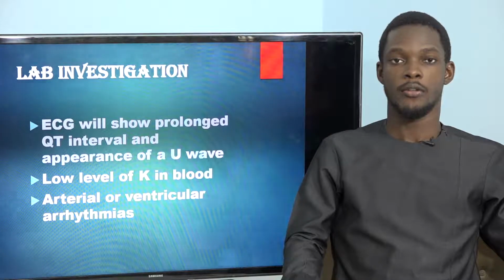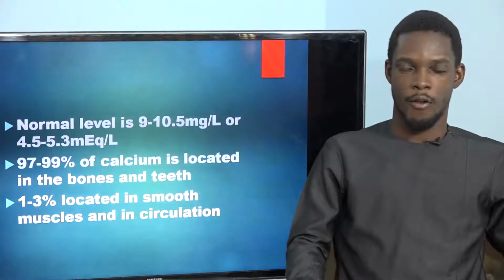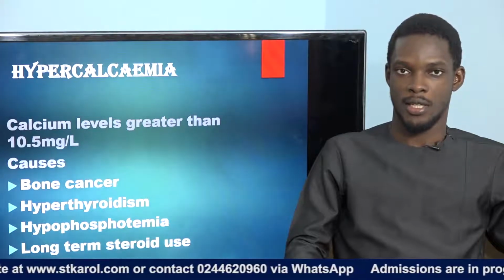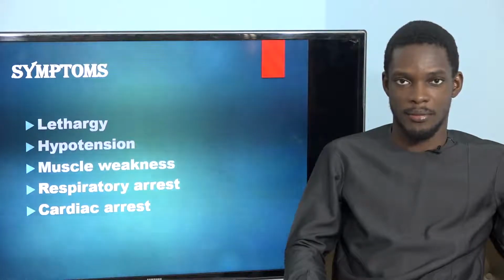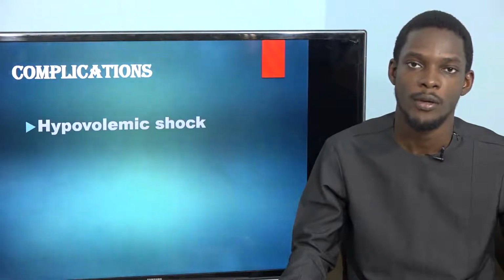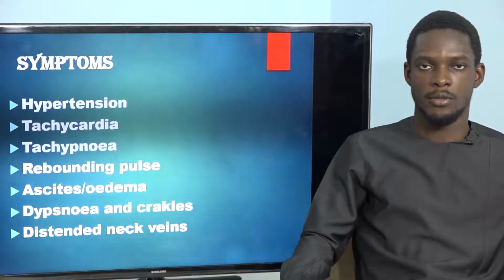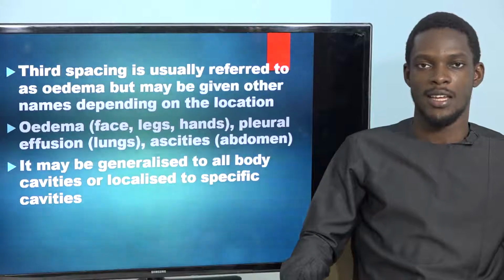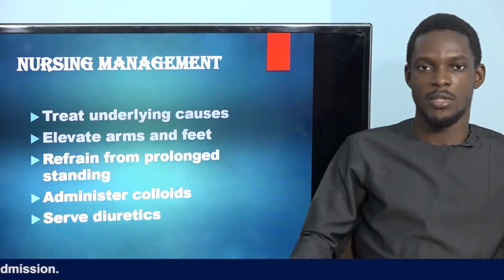Lab Investigation compressed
Medicine & Medical I Nursing Lecture